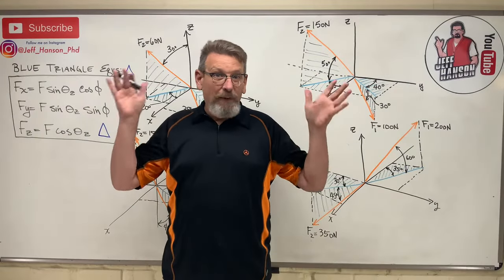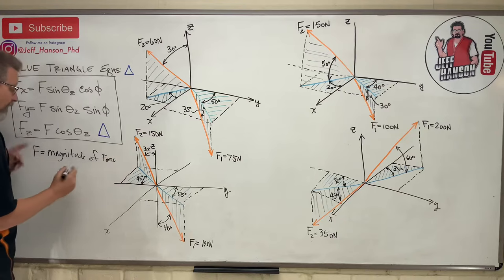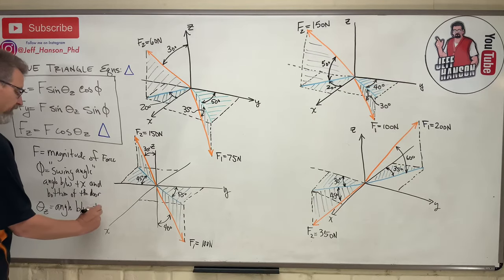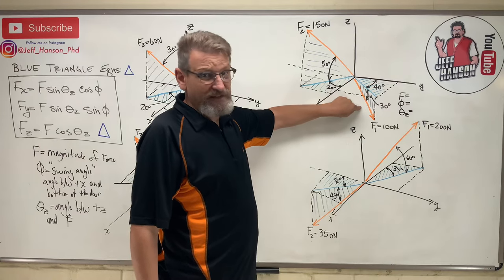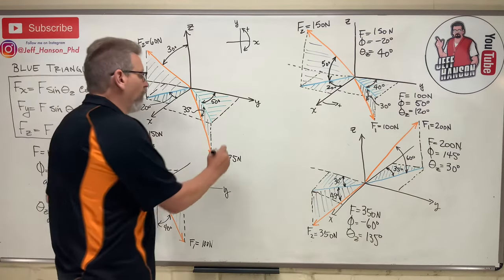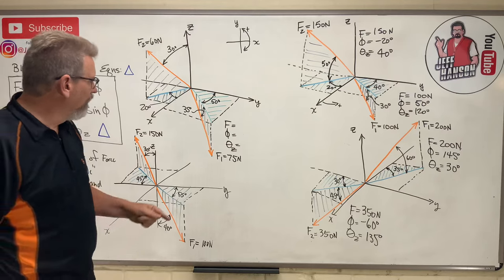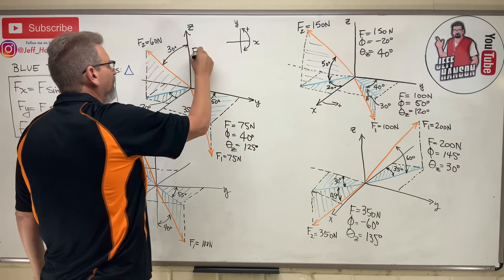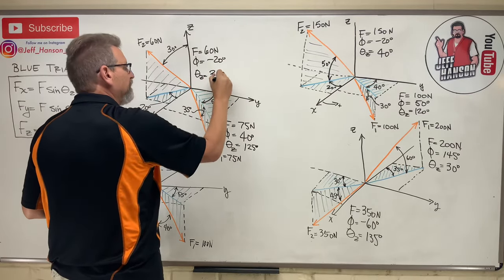Statics: Lesson 9 - Drill Problems Practicing Blue Triangle Problems (Spherical Coordinates)